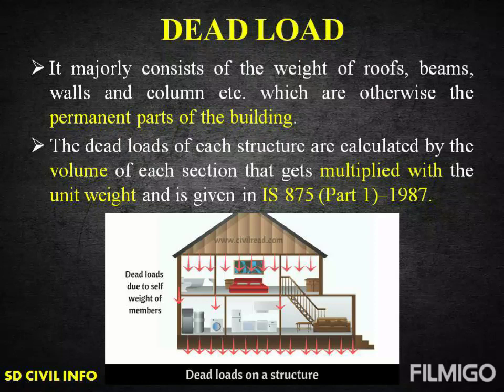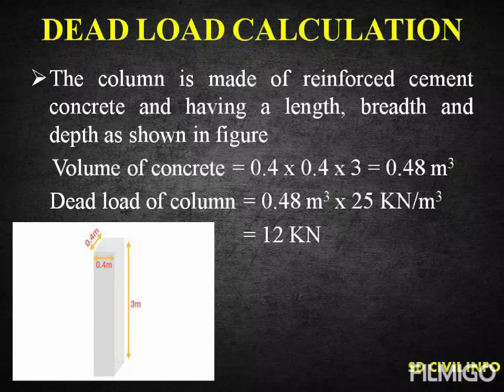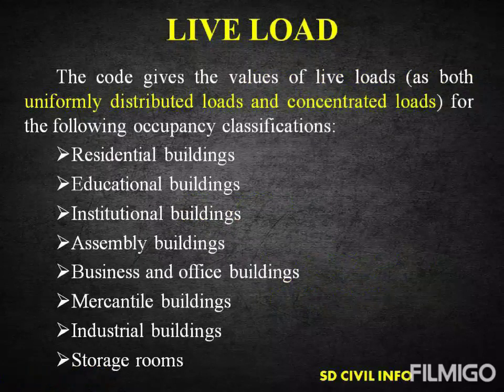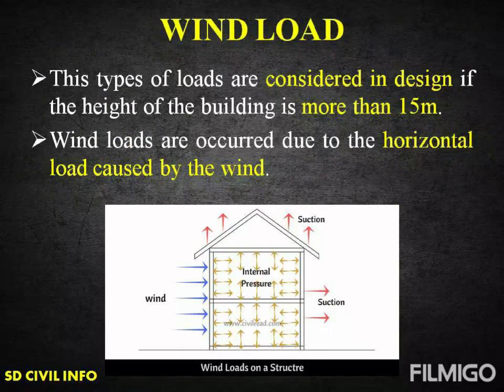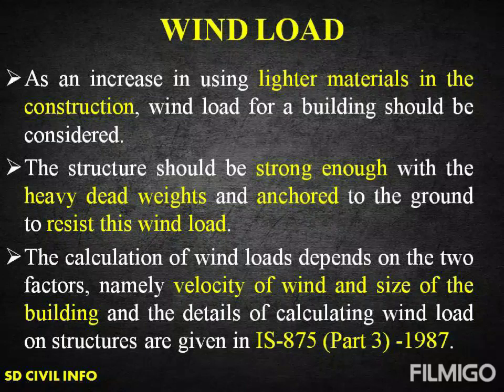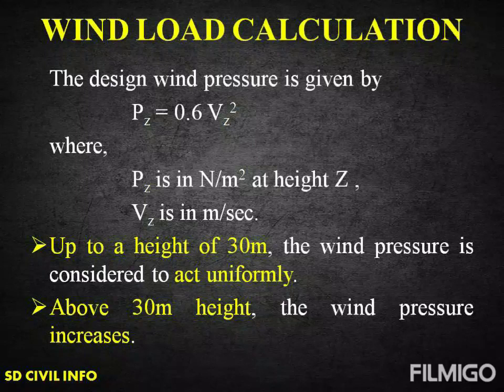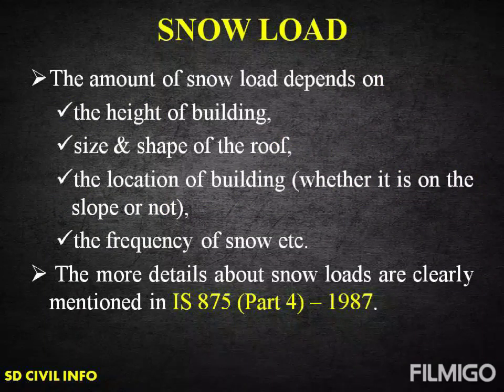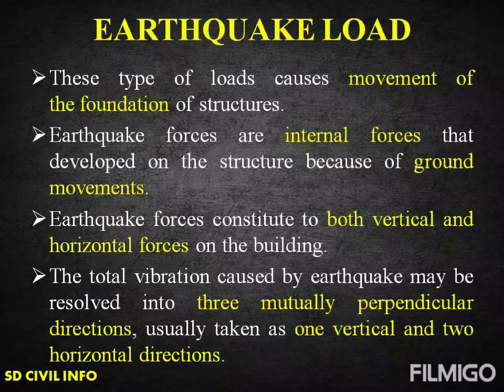Types of loads acting on structures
This video is about types of loads acting on structures.